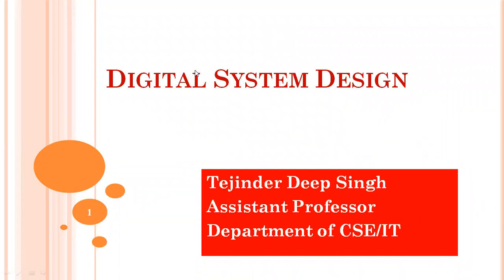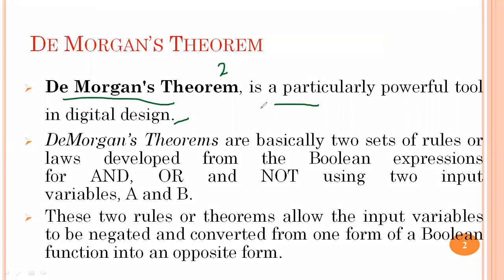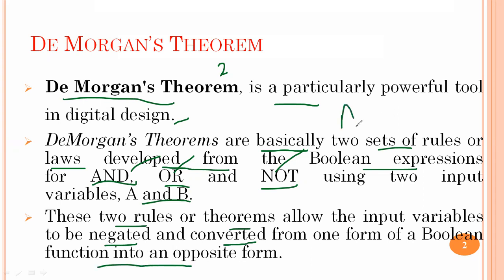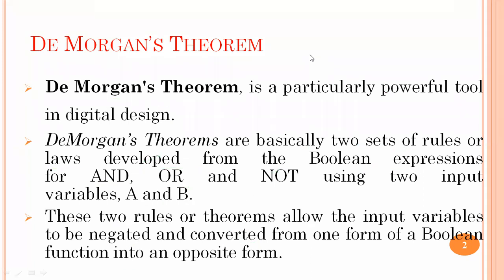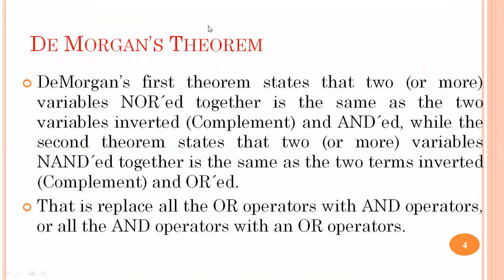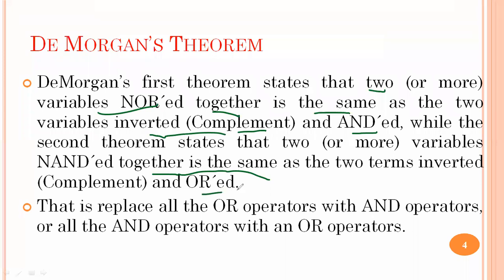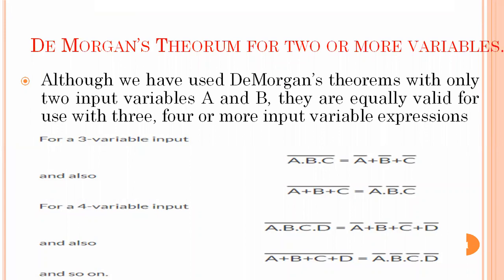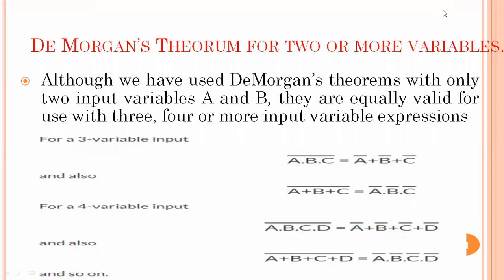De Morgan's Theorem 01 September 2021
Lecture series of Digital System Design